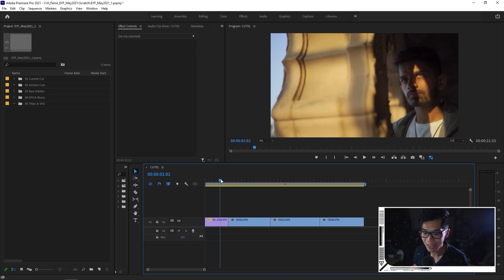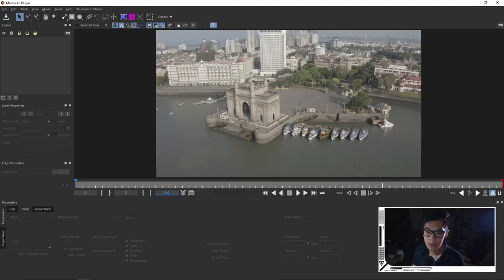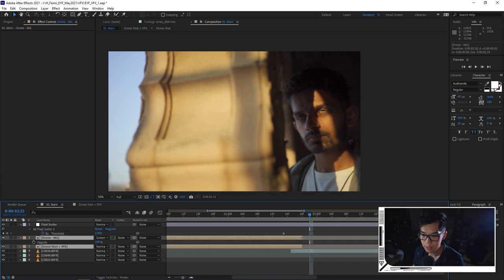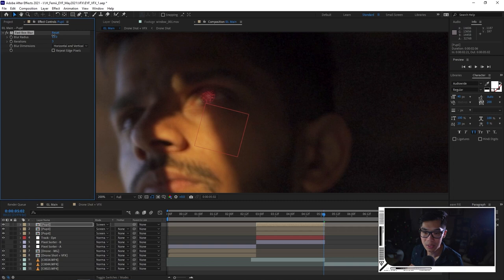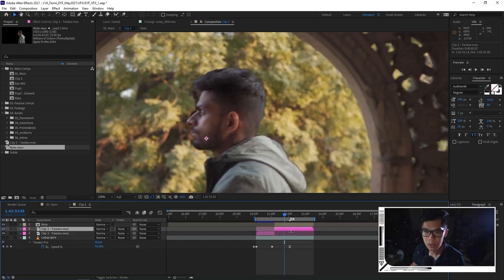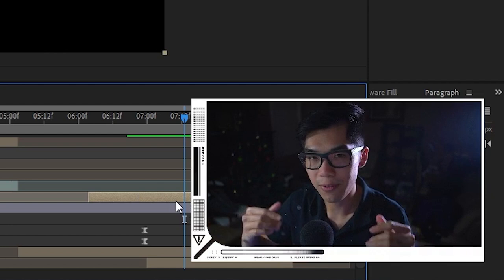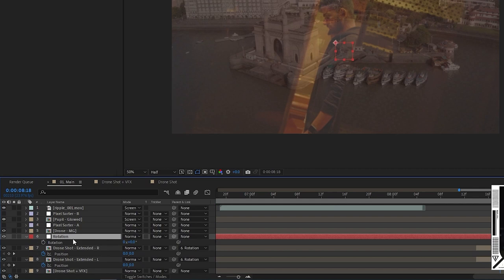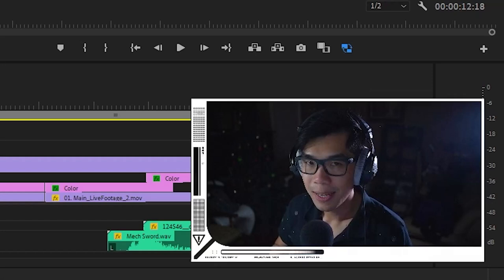Editing Your Footage! with Coffeelicker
Hey channel fam!
We're starting a NEW SERIES with Herman Huang aka Coffeelicker.

We are Editing Your Footage!

✅ 50+ Drag & drop ready assets
✅ Rendered in 4K ProRes 4444 .mov files.
✅ Perfectly looped hand-crafted animation
✅ Compatible with most video editing software (Premiere Pro, Final Cut, Davinci Resolve, etc.), or streaming apps.
✅ Customizable templates (no plug-ins required)
✅ After Effects file & Mogrt file for Premiere Pro users Included
✅ Full tutorial included to walk you through even if you haven’t used After Effects before.
✅ Unlimited License Included